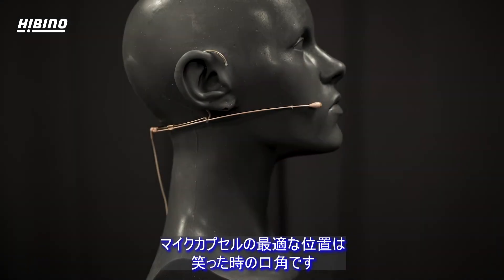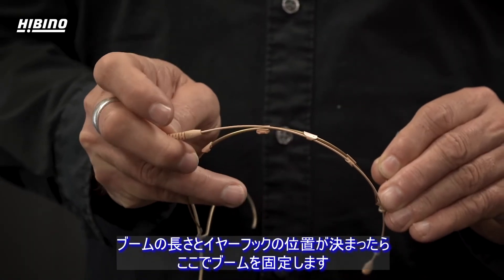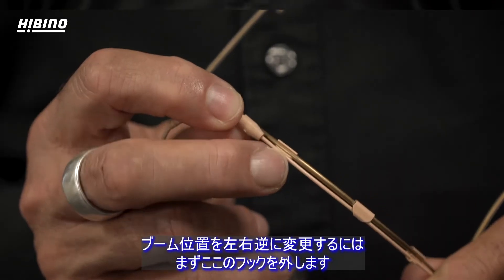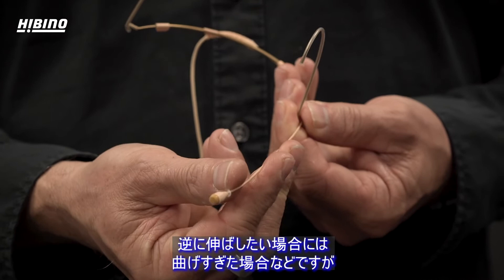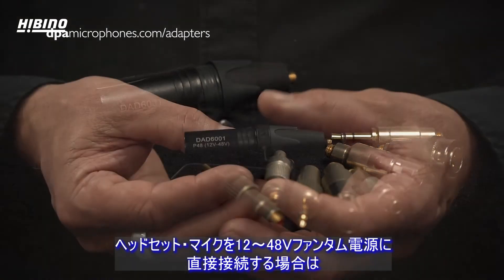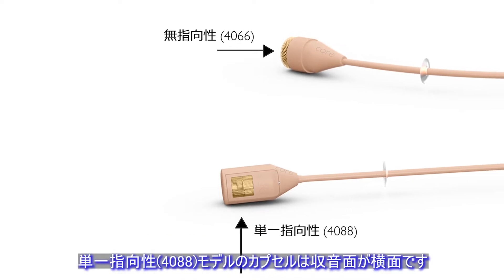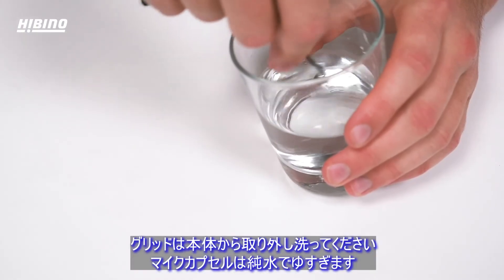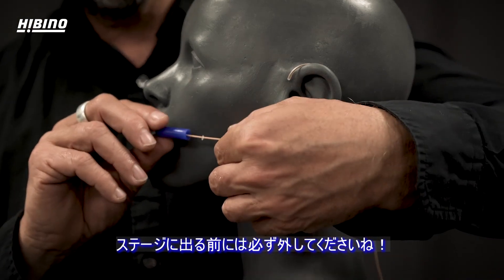【DPA】ヘッドセット・マイクCORE 4066/4088の調整方法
ヘッドセット・マイクロホンCORE 4066とCORE 4088の装着方法とサイズの調整方法を紹介しています。

00:04　マイクの装着
00:14　ヘッドセット・フレームの調整
00:56　ブーム位置の変更
01:12　ブームの角度調整
01:47　コネクターと変換アダプター
02:08　無指向性と単一指向性の見分け方
02:40　アクセサリー

★マイクの詳細はこちらから
CORE 4066